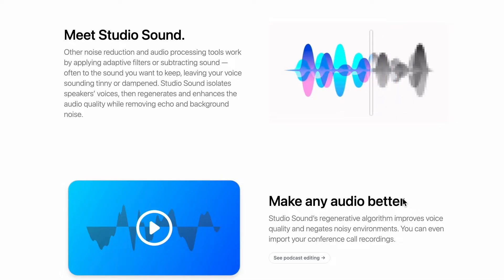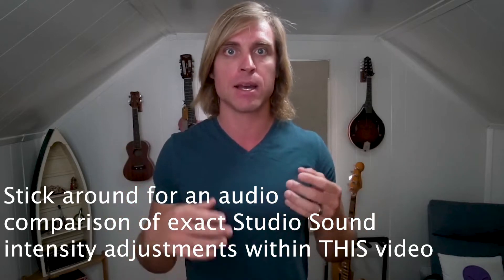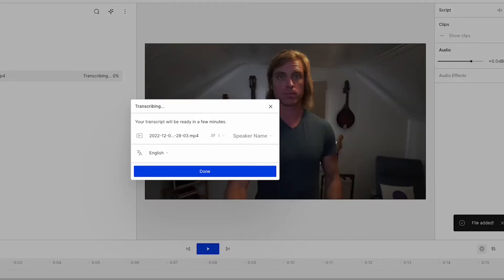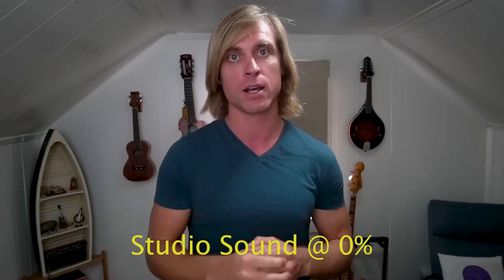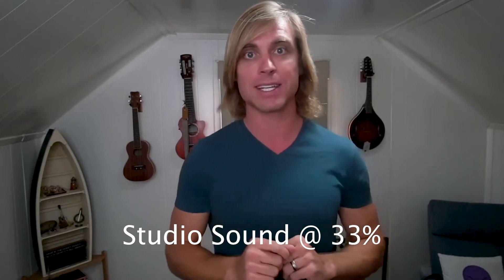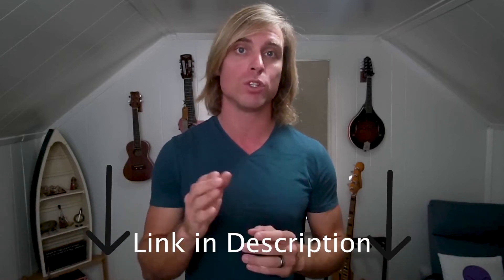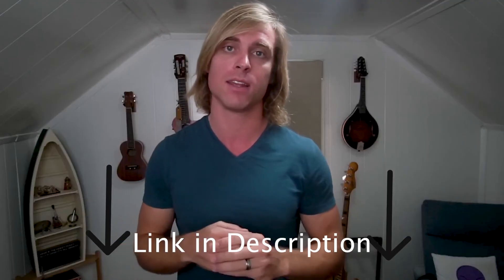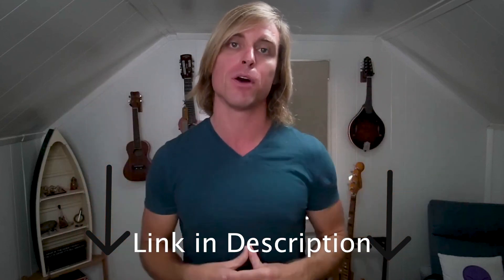Descript - Studio Sound Comparison (Shows Different Levels of Intensity)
0:00 - Intro to Descript Studio Sound
0:30 - Podcast recording Before and After Studio Sound Applied
1:33 - How to apply studio sound in Descript
2:05 - How does Descript’s Studio Sound Work?
2:45 - When does studio sound work best?
2:59 - Showcasing varying intestines of studio sound
3:45 - Tricks for using studio sound with video
4:20 - Is Descript Studio Sound Free?
4:40 - Try studio sound for free via a landing page
4:56 - Does Descript remove background noise?
5:20 - Other audio features in Descript (overdub, stock music, sound effects)
6:03 - Descript Studio Sound Conclusion

Descript's studio sound feature uses AI to improve the quality of audio recordings, even if they were originally recorded in a non-professional setting with a low-quality microphone. By isolating and regenerating the speaker's voice, studio sound can increase clarity and reduce background noise, room echo, and other unwanted sounds with just one click. This results in a more professional, studio-quality audio experience.